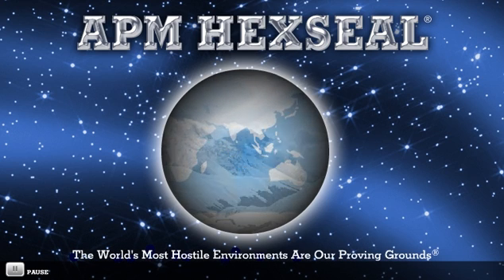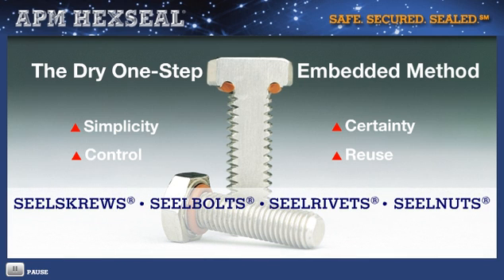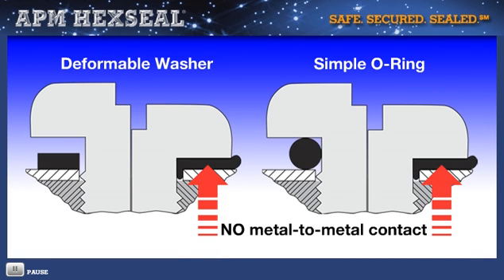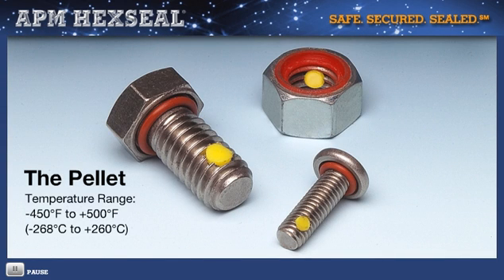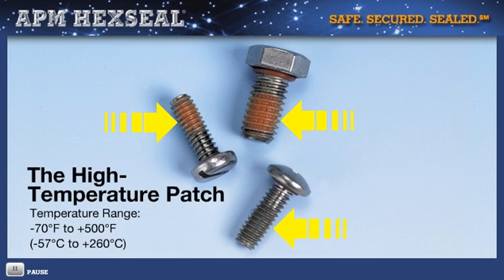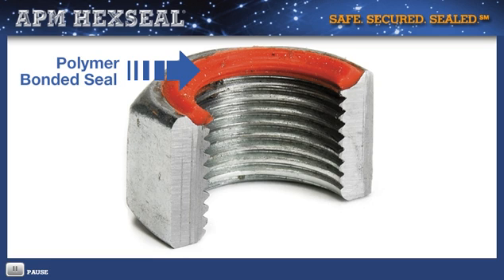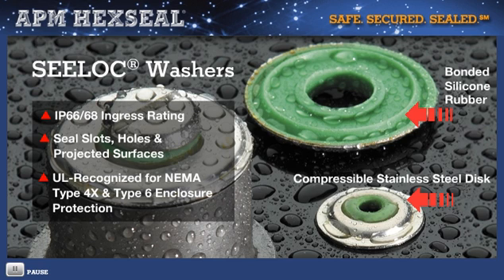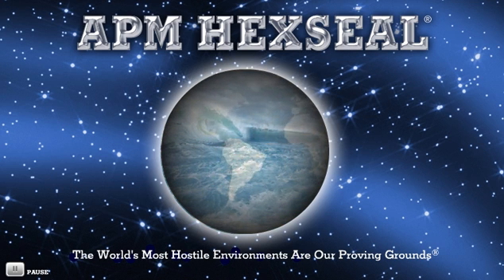APM Hexseal Self-Sealing Fastener and Washer Video Tutorial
Simple, clear answers are given to the most frequently asked questions regarding self-sealing fasteners, rivets, nuts, and bolts. Become an expert in this fast growing fastener technology in just minutes.